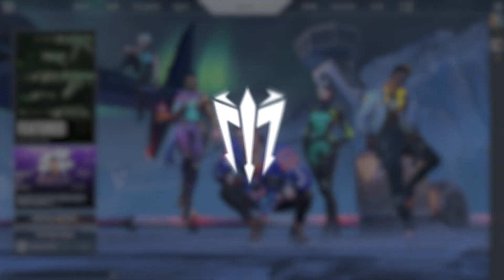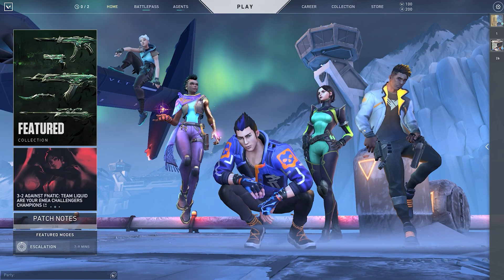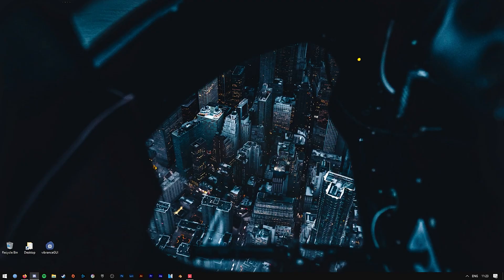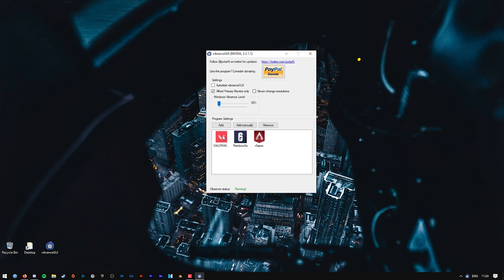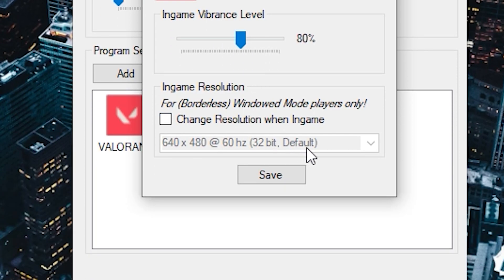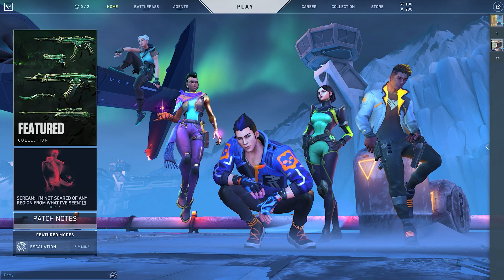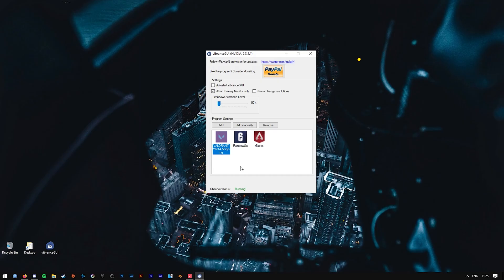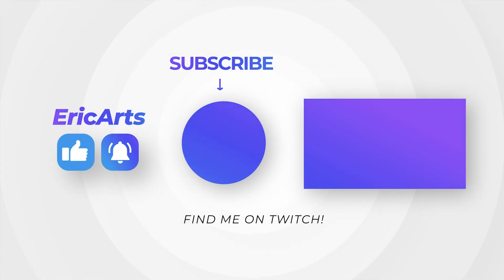HOW TO MAKE VALORANT MORE VIBRANT! WORKS IN ANY GAME! - VibranceGUI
Increase visibility in games such as Valorant, Apex Legends, CSGO, etc. with VibranceGUI! Make enemies easier to see, and the game more colourful.

🎬Timestamps:
Intro: (0:00)
Explanation: (0:17)
Program Walkthrough: (0:45)
Adding A Game/Program: (0:59)
Changing Vibrance: (1:11)
Changing Resolution (Optional): (1:14)
Comparison (100% Vibrance and 0% Vibrance): (1:50)
Outro: (1:57)